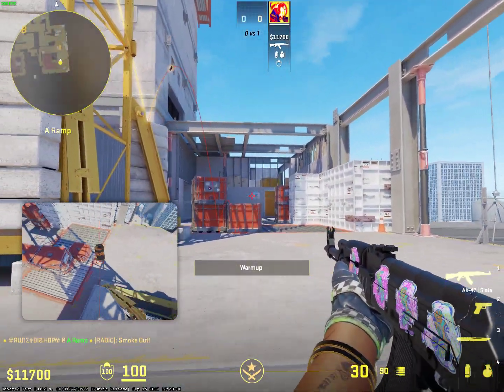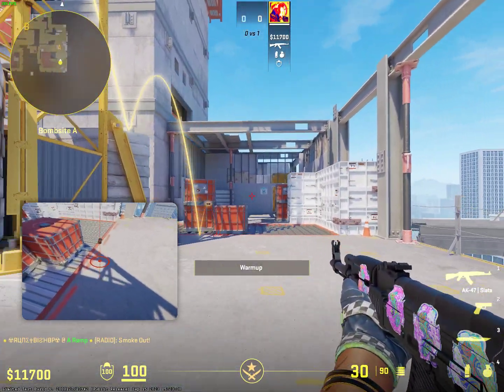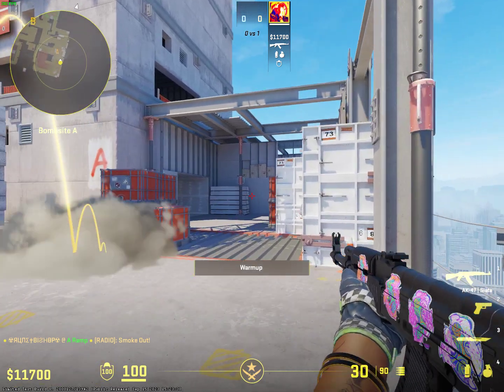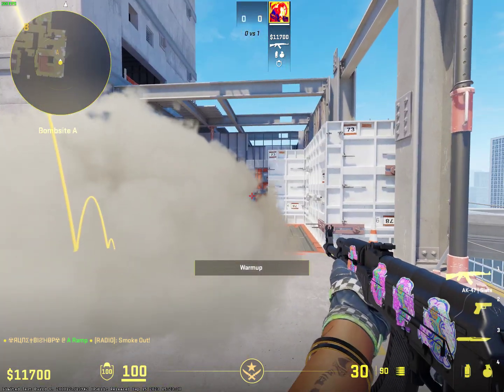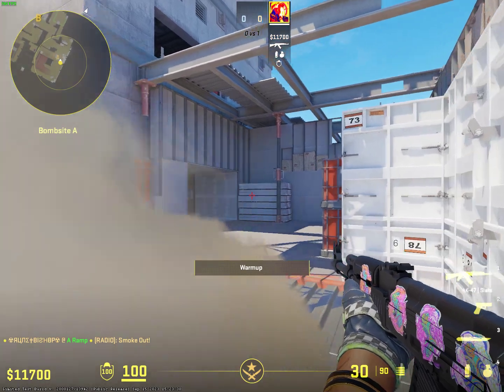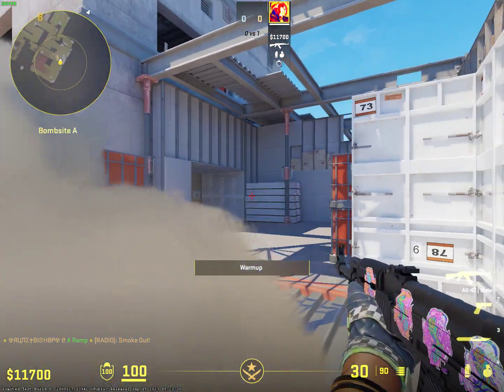Counter strike 2 Runes Ramp Smoke